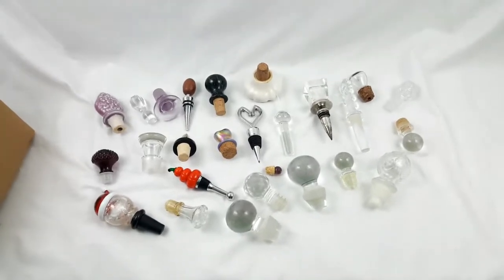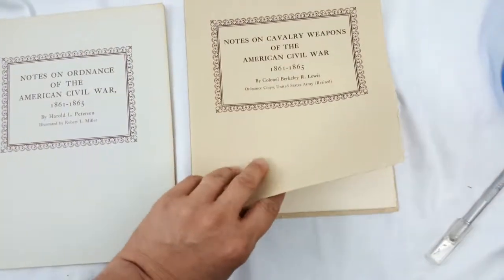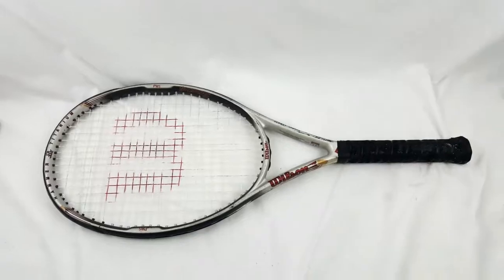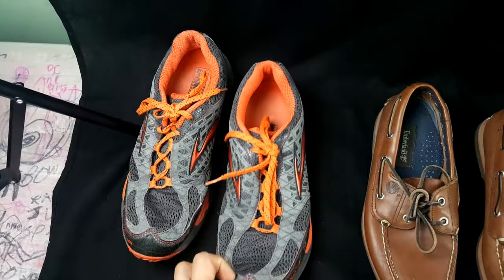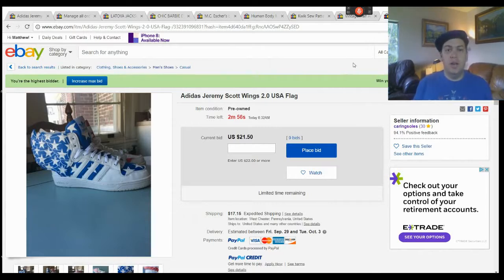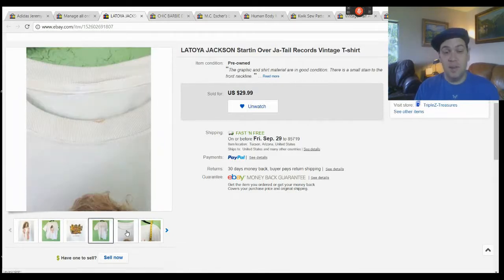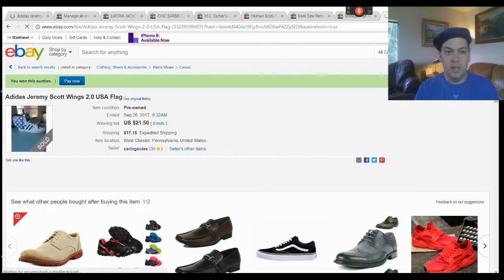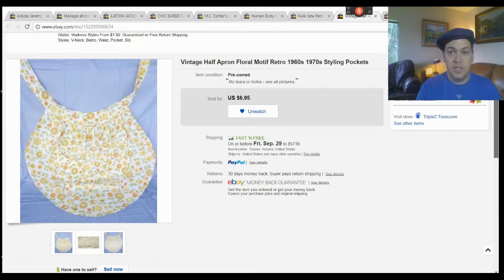What Sold on Ebay This Week 9 25 17 - Athletic Shoes, Sheet Music, Vintage Barbie Doll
Vintage items and shoes are on display in this weeks what sold on Ebay video.  Plus I win an ebay auction for some fancy designer kicks while filming.